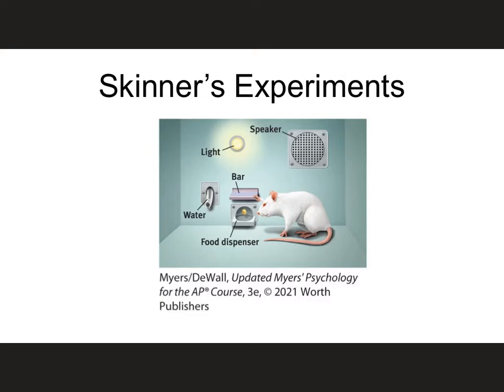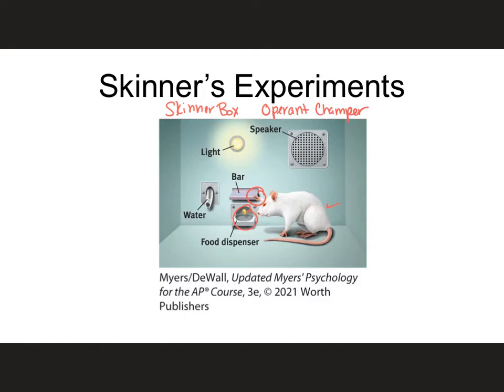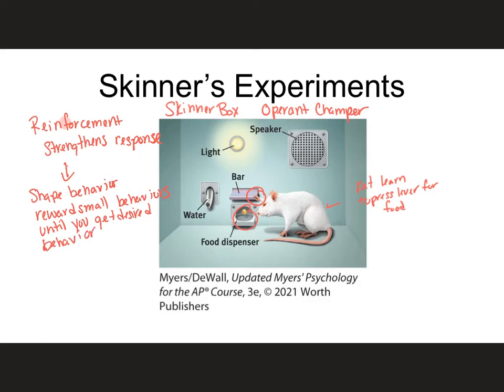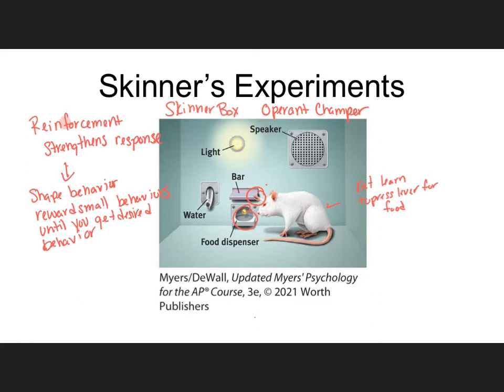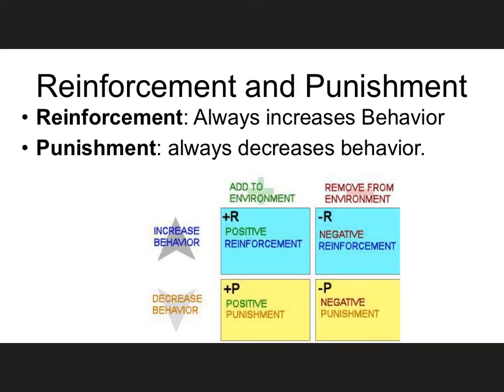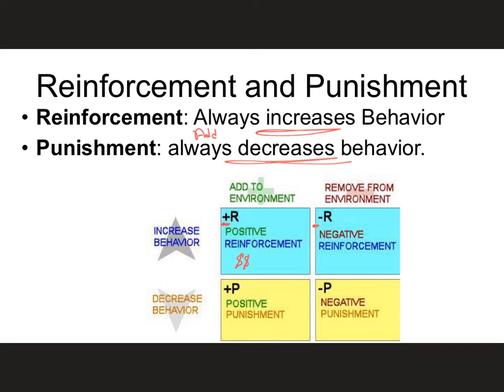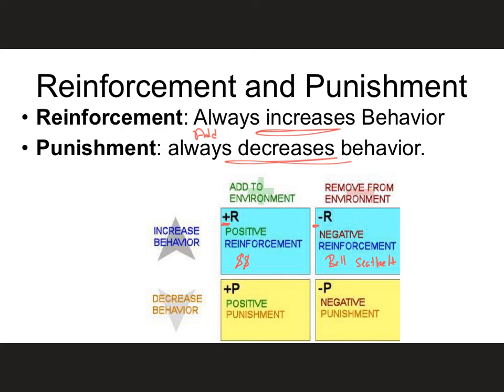4.3 Operant Conditioning